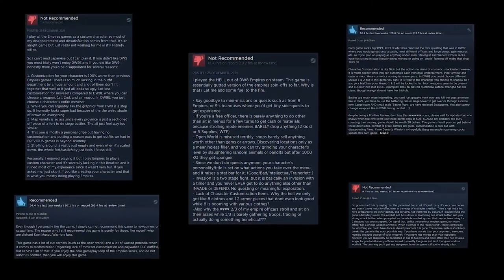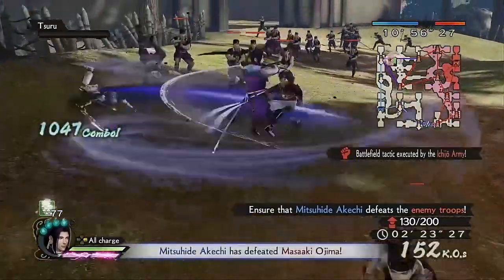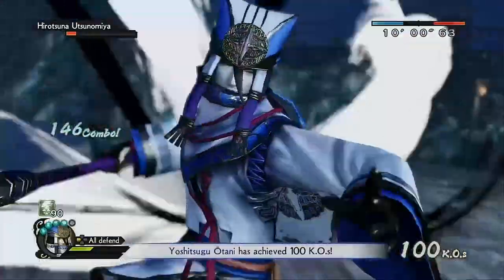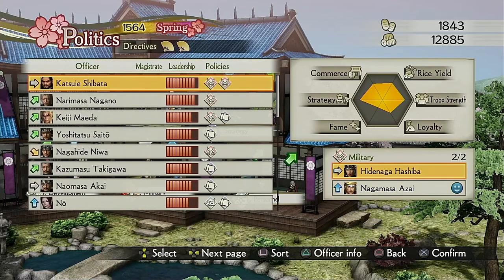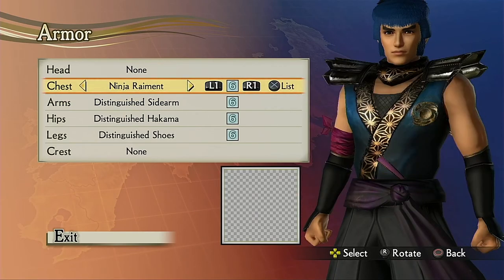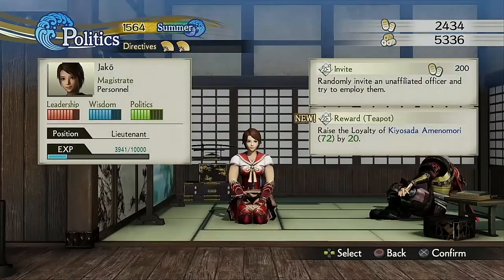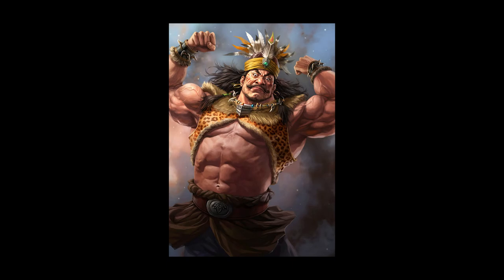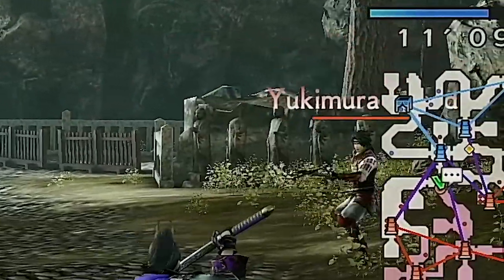Samurai Warriors 4: Empires - Review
Clickbait title: Top 1 game to play if you're disappointed with Dynasty Warriors 9: Empires

With the recent release of Dynasty Warriors 9: Empires bringing back an urge to play more Empires titles as well as a massive disappointment when I found that DW9E was not that good of a game, I thought I'd revisit Samurai Warriors 4: Empires to fill the gap opened by DW9E. And since I'm replaying the game, I thought I might as well make a short review of it to maybe introduce what I consider to be the best in the series to those who haven't played the game, or maybe igniting some nostalgia feelings to those already did.

Gameplay Brasilis's playlist of all SW2E's events (check them out if you haven't, SW2E has some really good banter between characters)